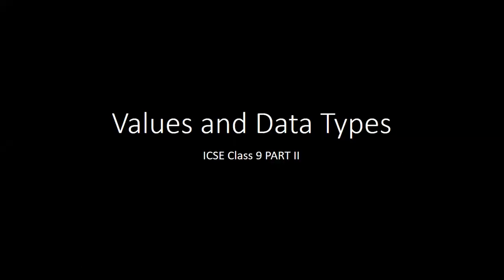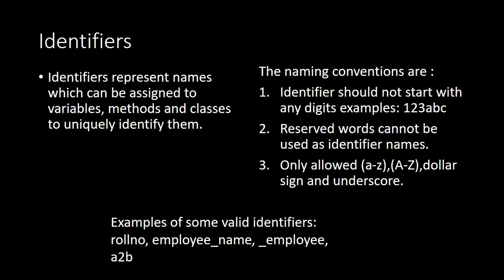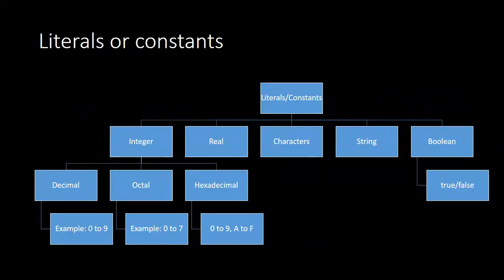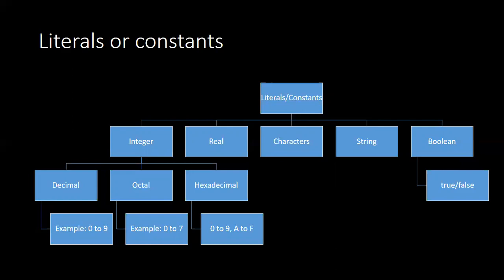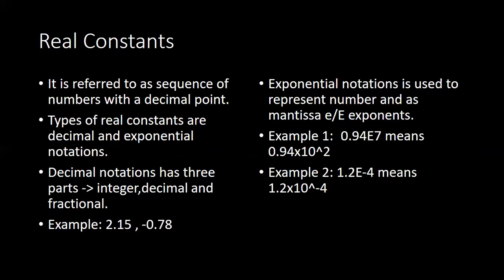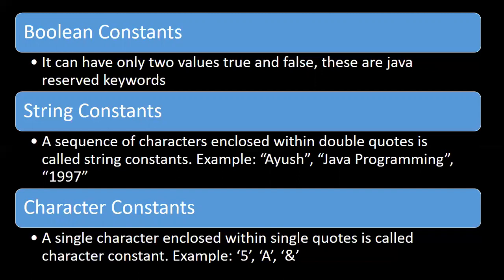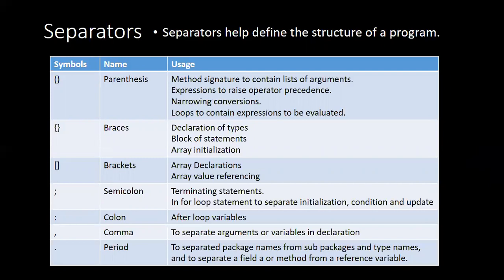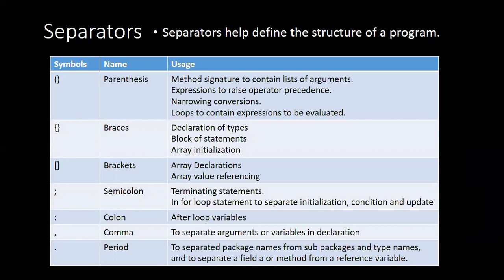ICSE Class 9 Chapter 4 Values & Datatypes Part 2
Values and data types part 1